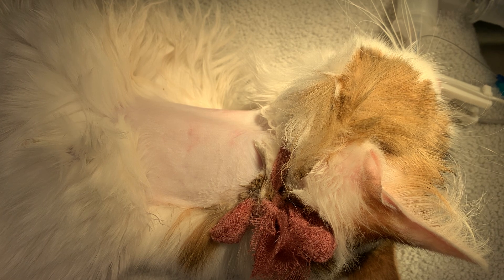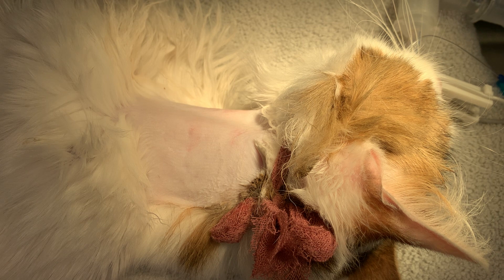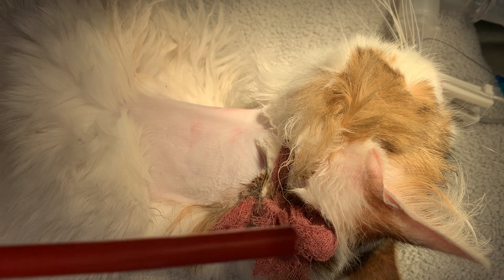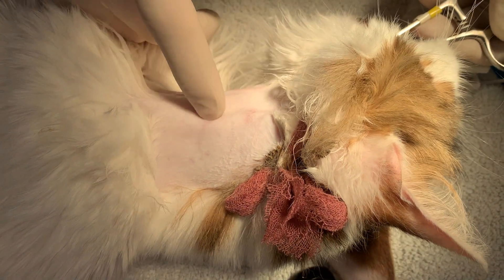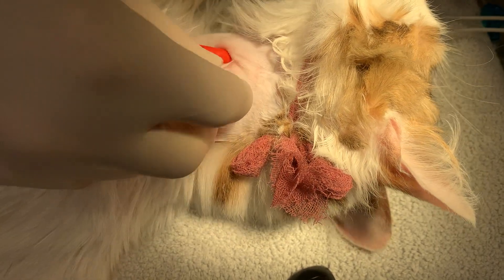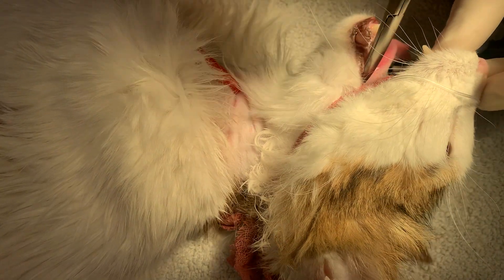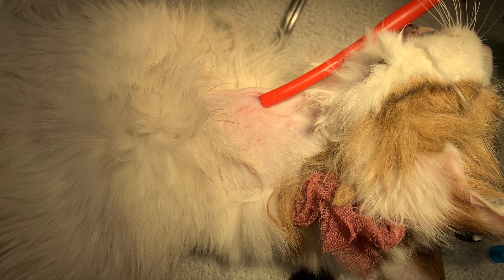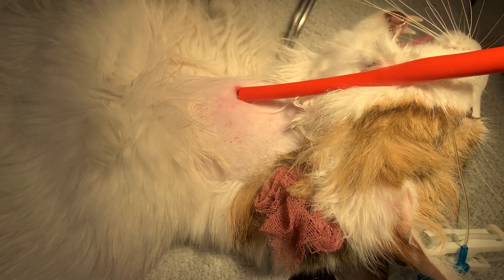Esophagostomy tube placement in a cat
Placement of an E tube in a cat for nutritional support while stabilizing severe inflammatory bowel disease.

20 fr red rubber catheter placed in left cervical region, extending to about the 10th intercostal space. Can be left in place for an extended period (4-5 weeks for red rubber, several months for silicone), can be used immediately, patient can eat with the tube in place, tolerated extremely well, canned / blenderized food / crushed pills can be given through the tube, and easily removed without sedation.